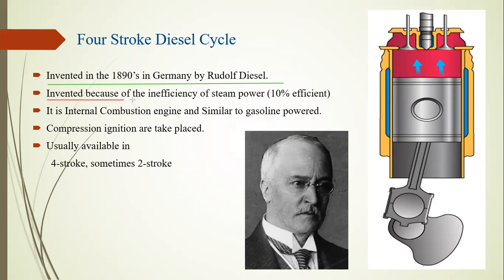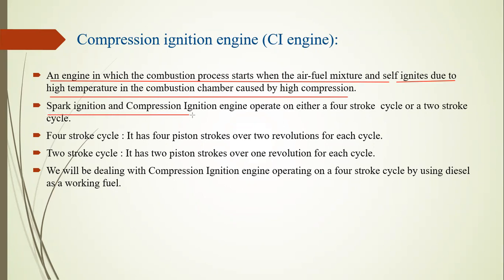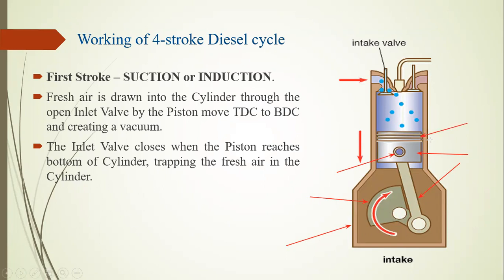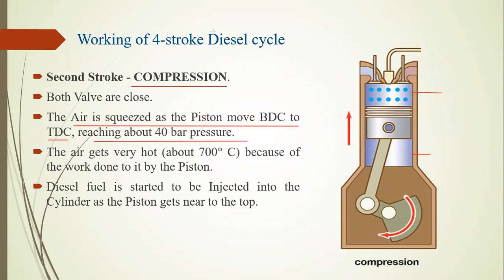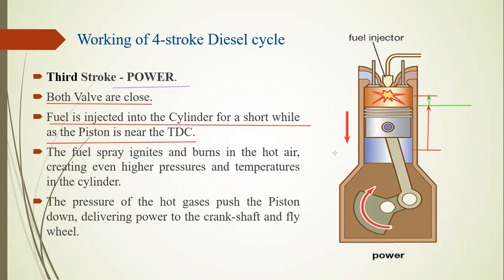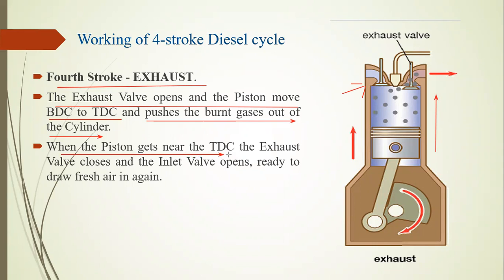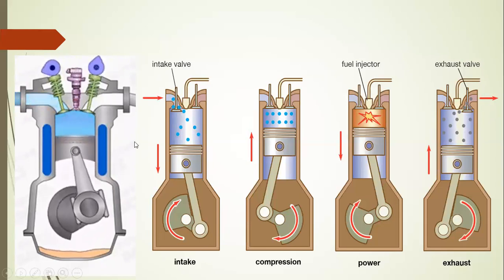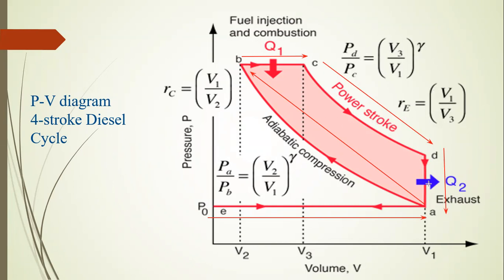Four Stroke Diesel Cycle || IC engine || Compress Ignition Engine